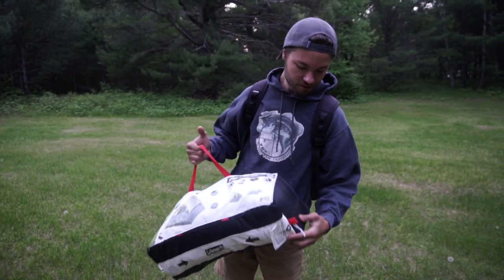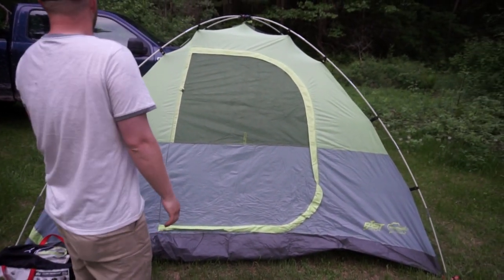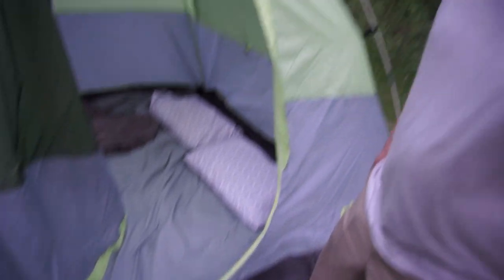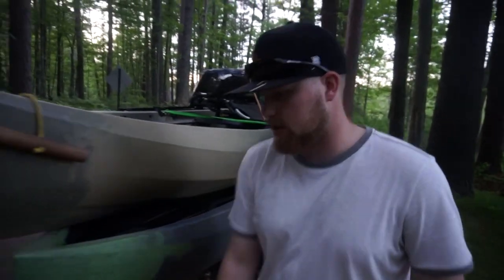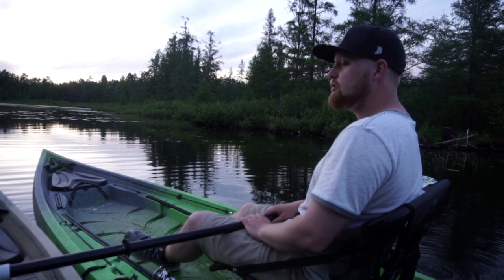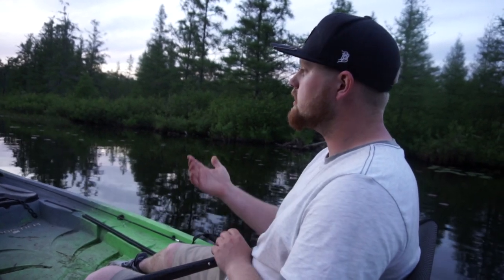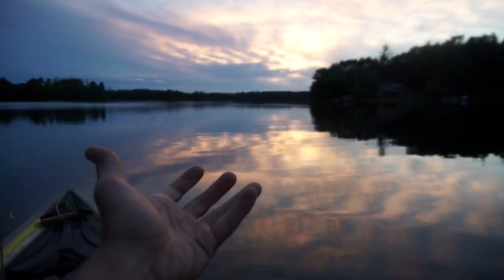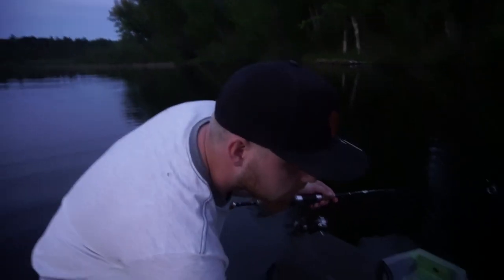Backwoods Walleye CATCH CLEAN COOK While Camping! (Easy Recipe)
» Sony a6300

» Sony a6000

» Camera Mic